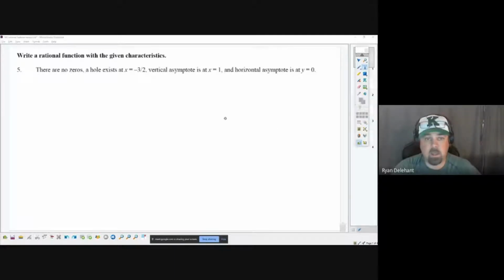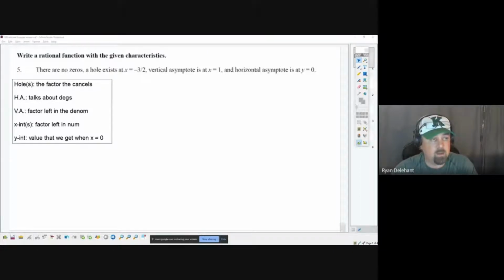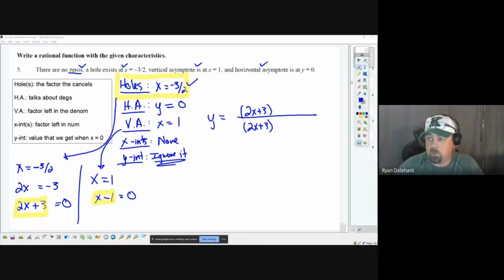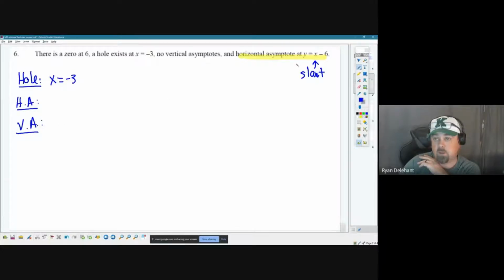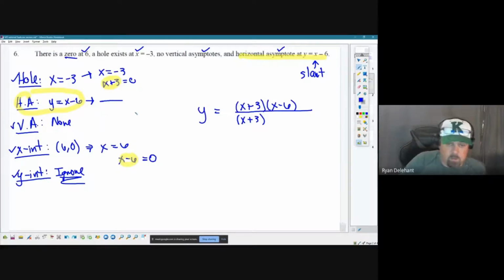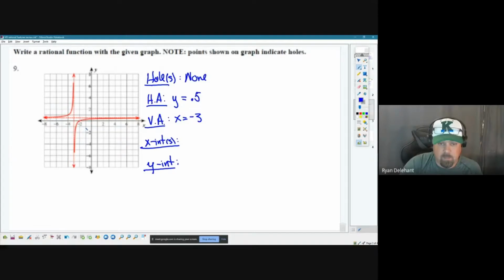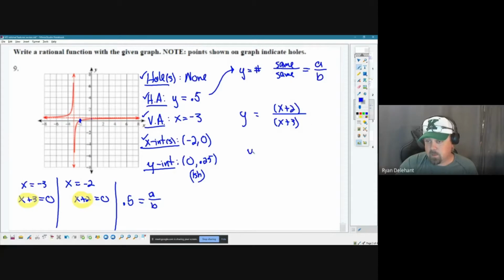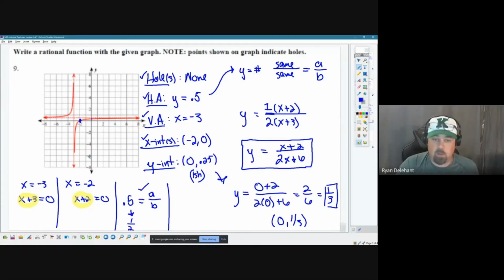Rational Equations from Features 9 4 2020